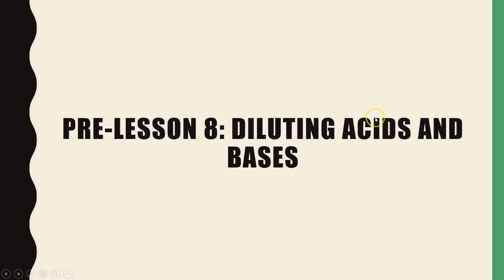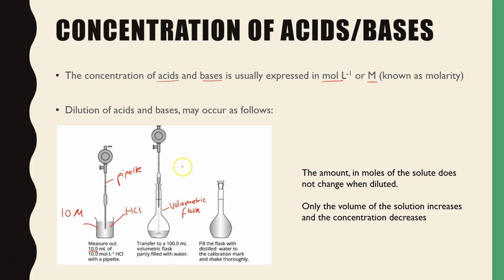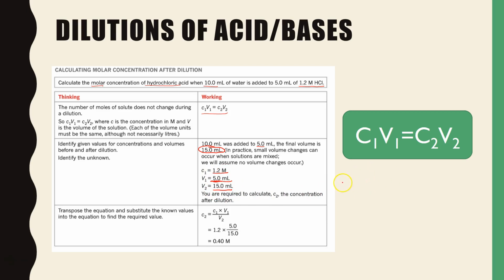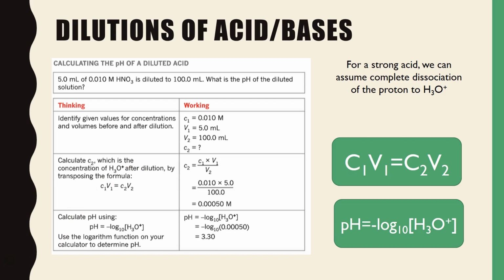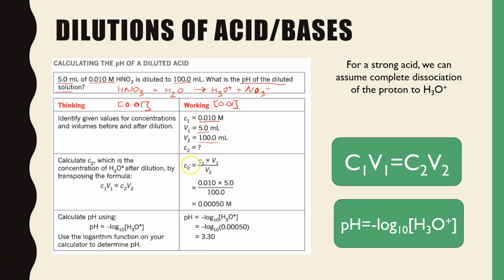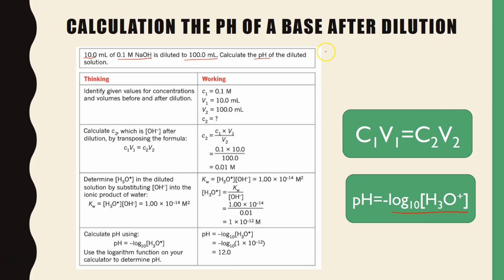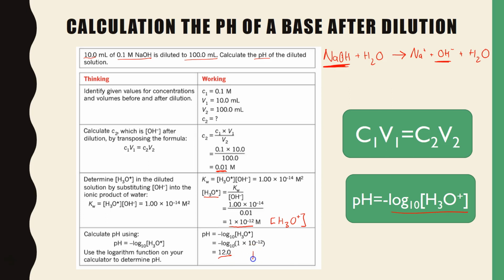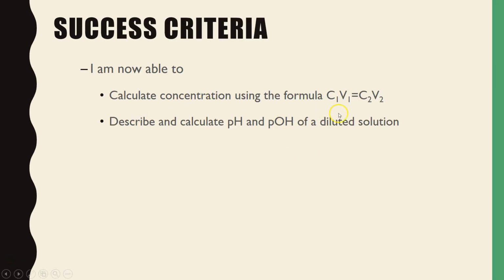DIlution of acids and bases